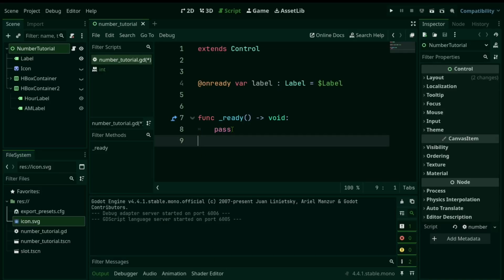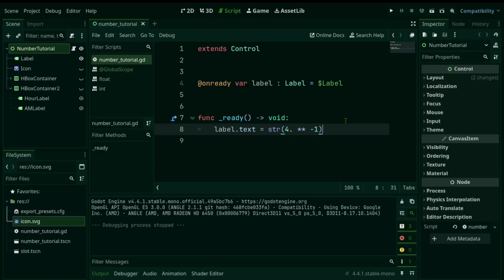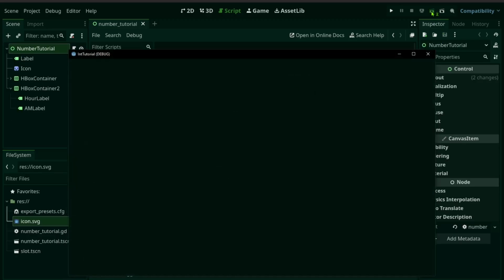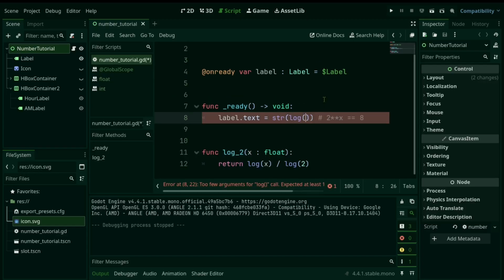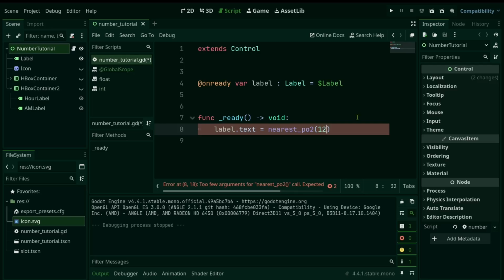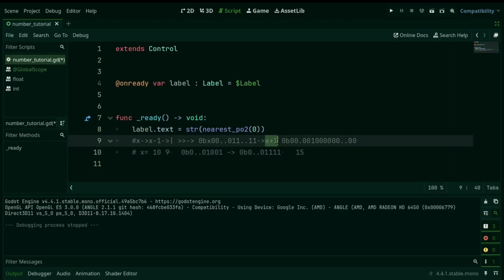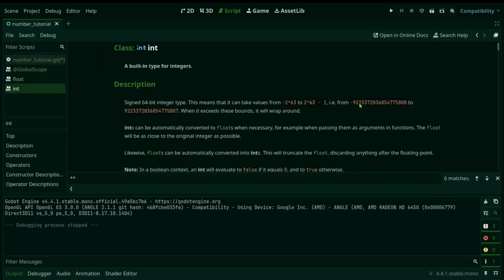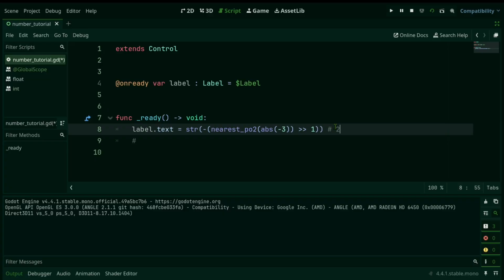Godot numbers #15 | Powers and Log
Covered:
** operator
pow
exp
log
nearest_po_2

Chapters:
0:00 Exponentiation
4:09 Roots
5:45 E
6:14 Log (base e)
7:44 Log (other bases)
10:32 Nearest power of 2
13:07 Nearest power of 2 (In-depth)
19:21 Nearest power of 2 (Extended on negatives)